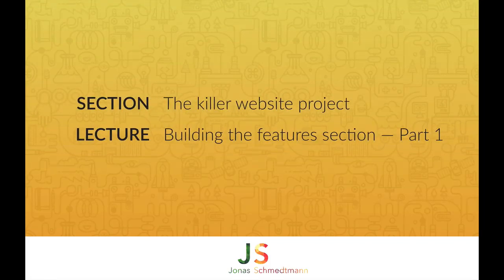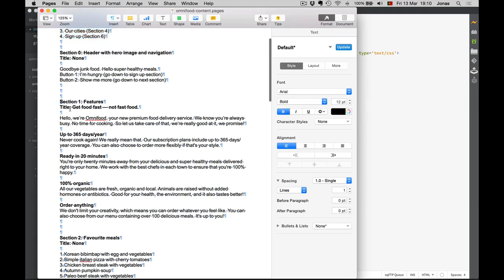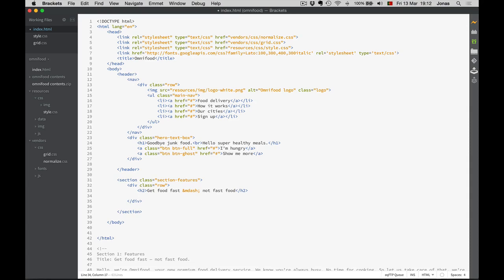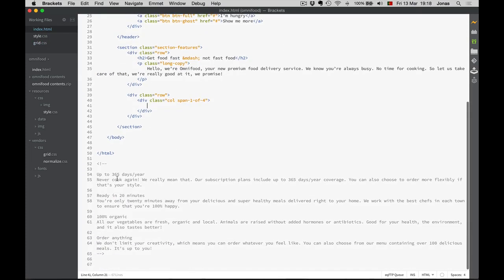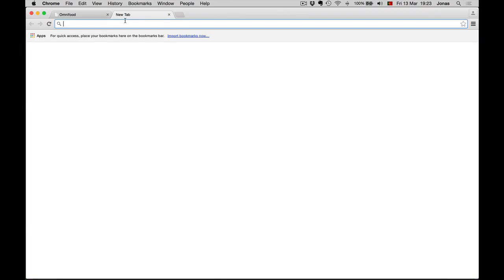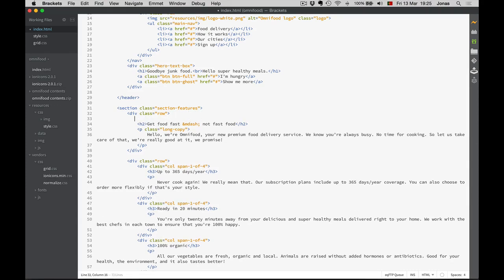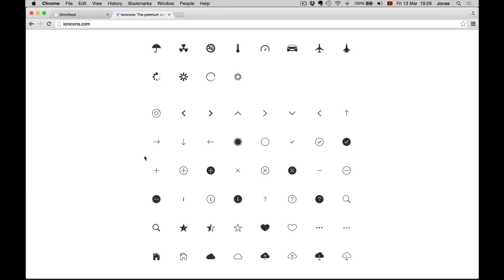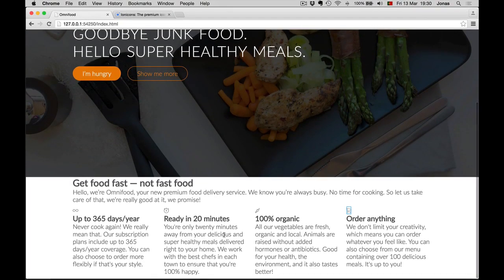11 Building the features section Part 1